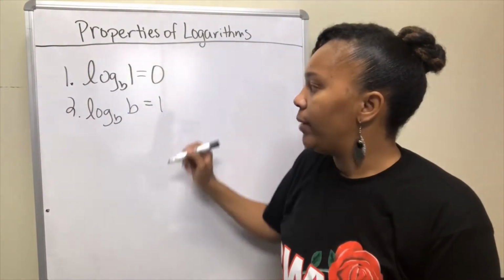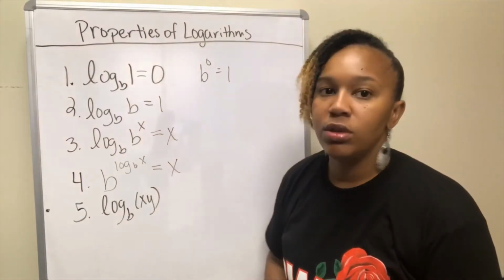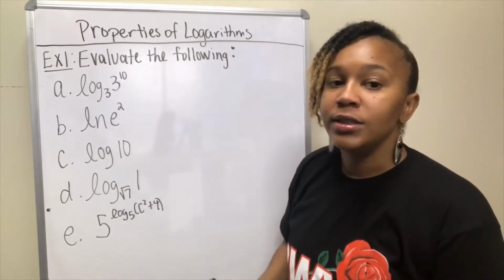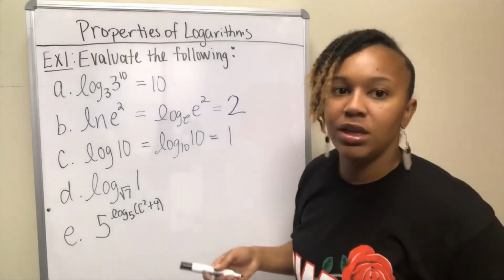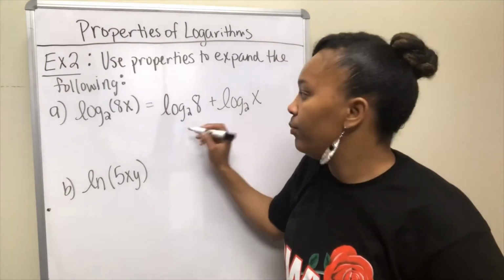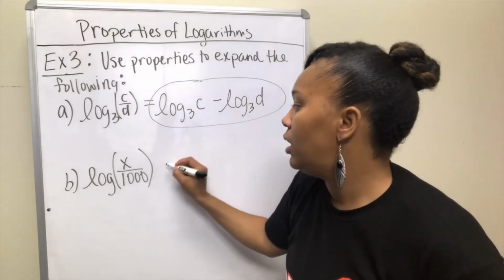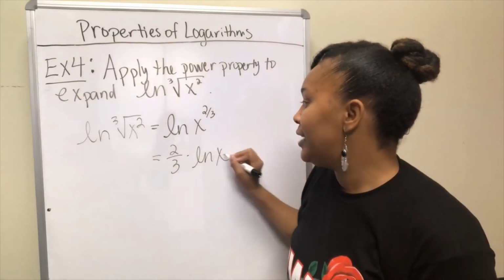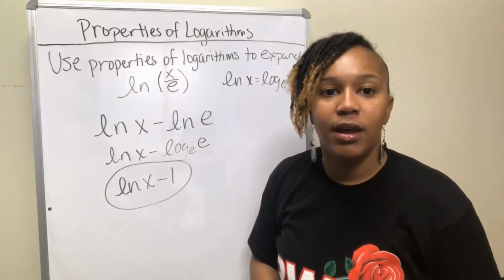Properties of Logarithms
In this video you will learn about seven different properties of logarithms and how to apply them. You will witness multiple examples being worked, and you will be given an opportunity to try your own at the end as well.